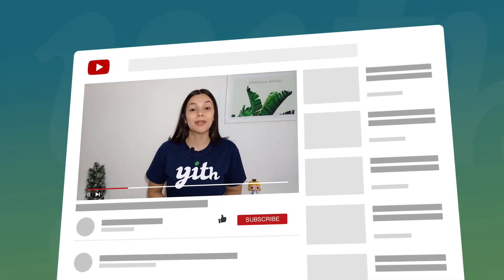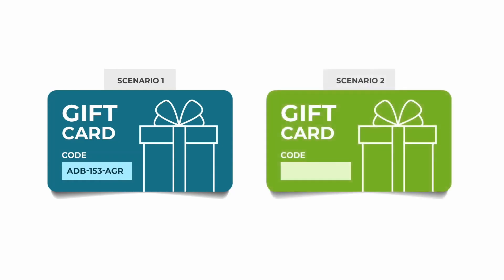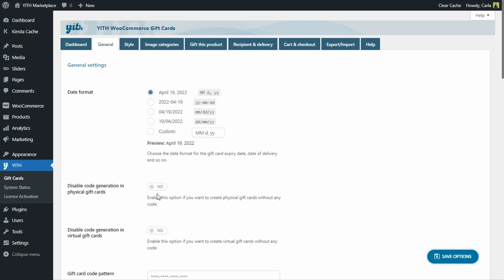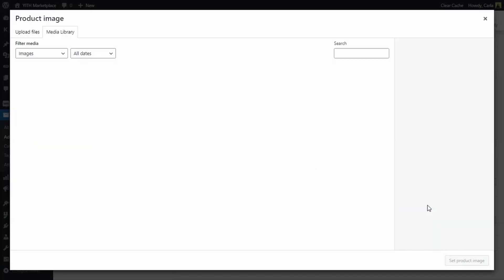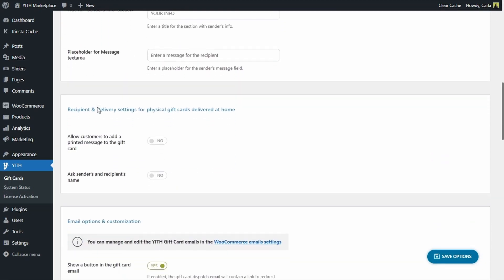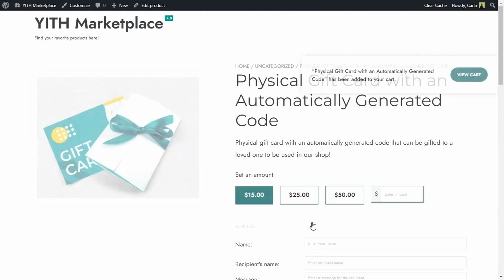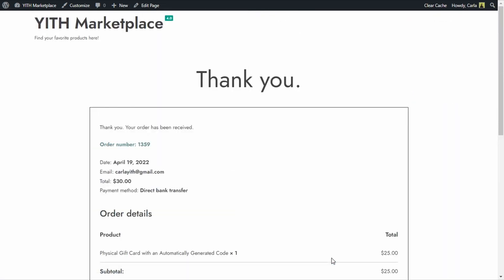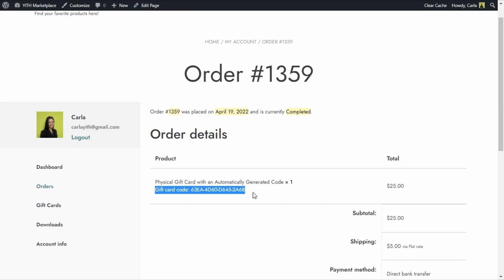Create a physical gift card with an automatically generated code - YITH WooCommerce Gift Cards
In this video we're going to show you how to use our YITH WooCommerce Gift Cards plugin to create, configure and sell physical gift cards with an automatically generated code. We're also going to show you how to add the options to enter the sender and the recipient's names, and a custom message so the sender can customize the gift card.

00:00 Intro
00:43 Getting started
01:29 Code generation option
02:11 Creating the physical gift card
02:51 The product page
03:12 Adding extra options to the product page
04:11 Where can users enter the gift card code?
04:56 The automatically generated code in the plugin dashboard
05:18 The automatically generated code in the sender's My Account page